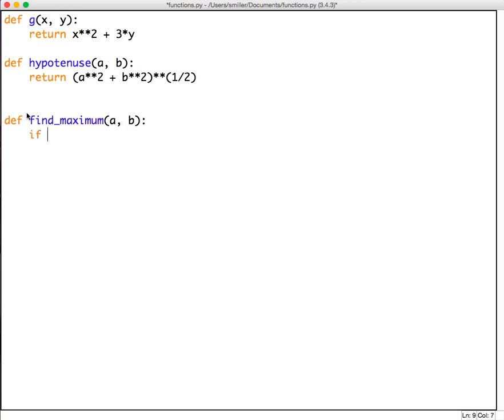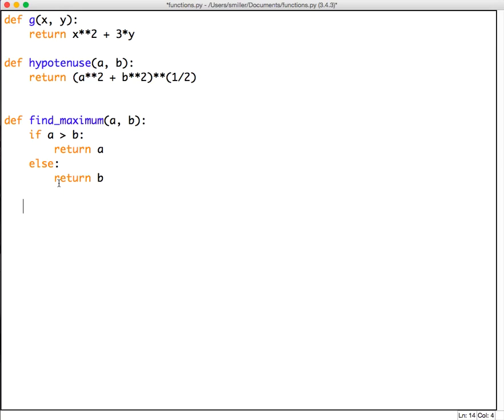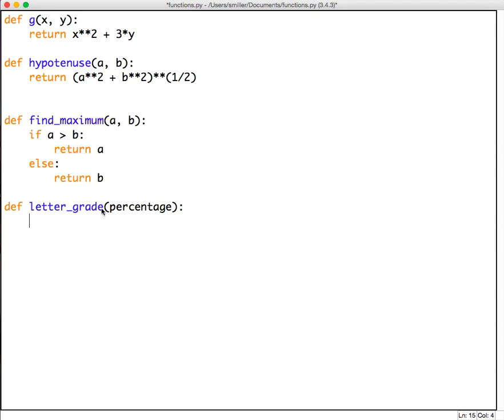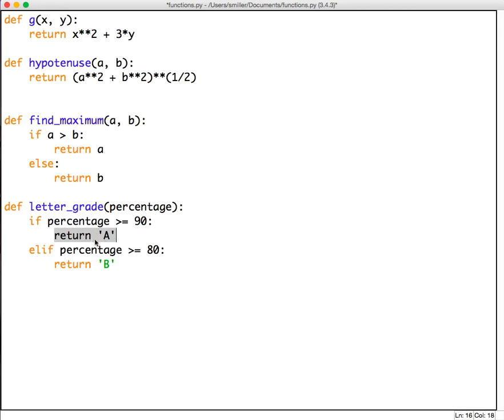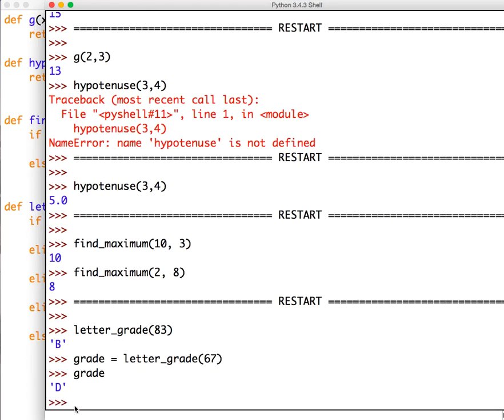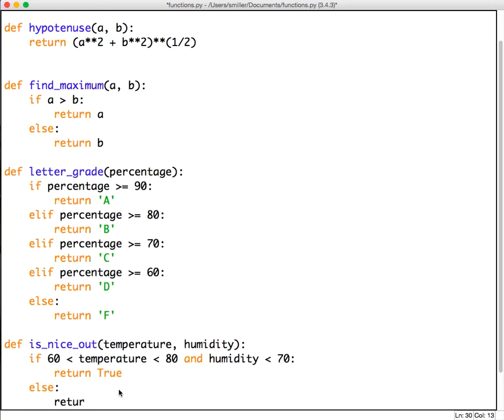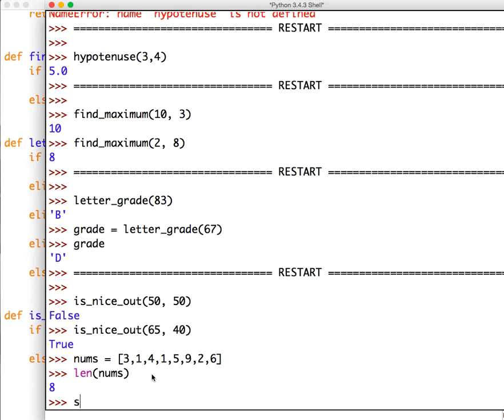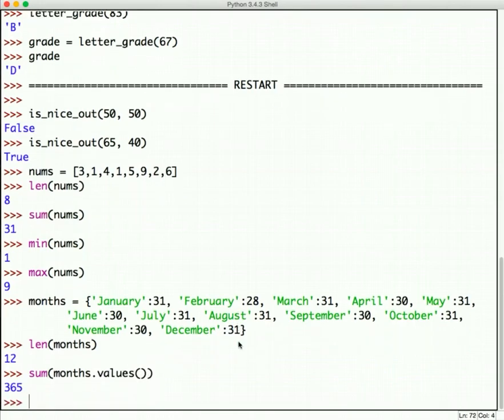Python Primer 4: Conditionals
Learn about if-then statements in Python and how programs use them to branch execution and make decisions.